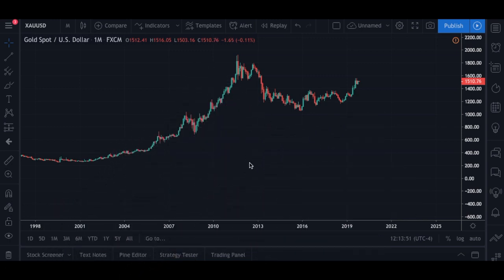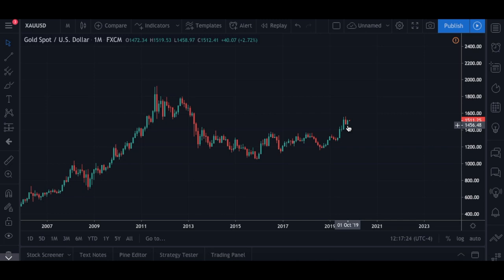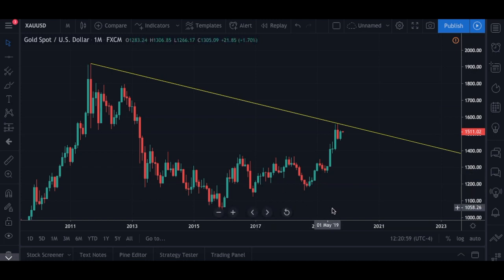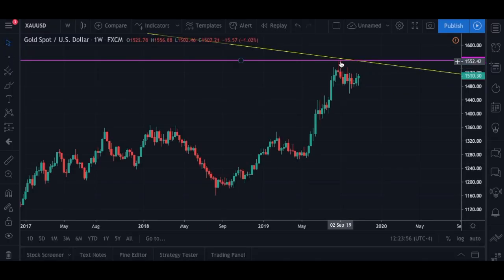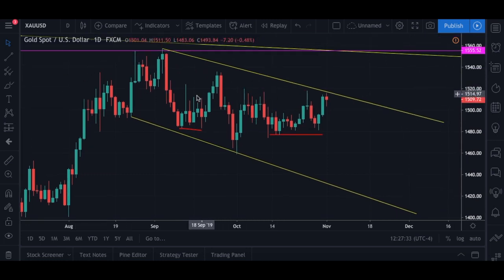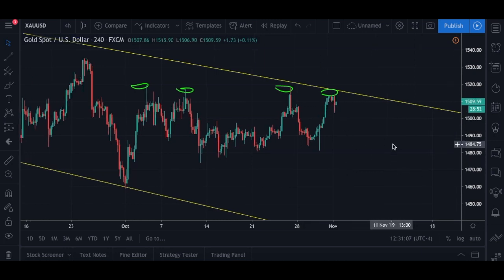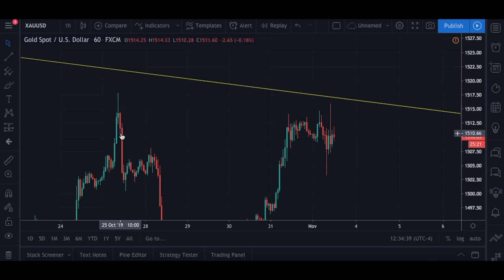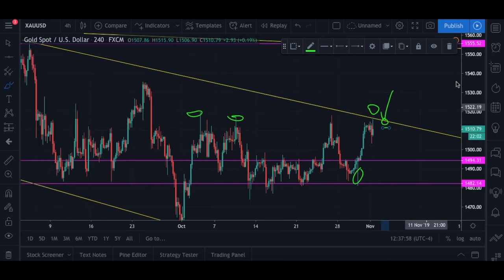How To Analyze FOREX Charts | SIMPLE TIPS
Everyone analyzes FOREX charts differently. In this video, I reveal the simple and straightforward way that I have been analyzing charts lately which has worked very well for me.

📹Filming Equipment📹:
GoPro Hero 7 Silver